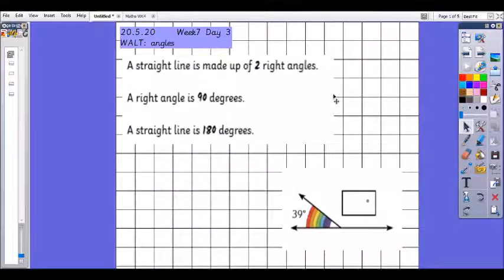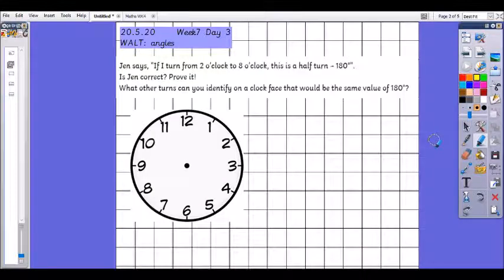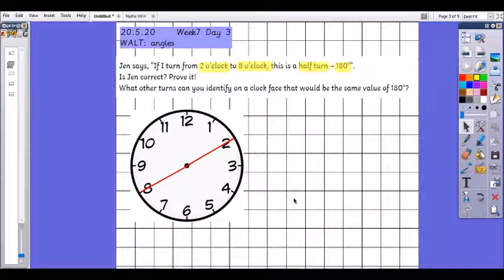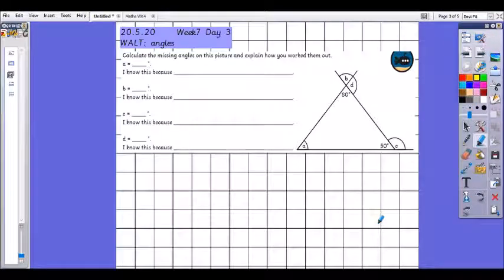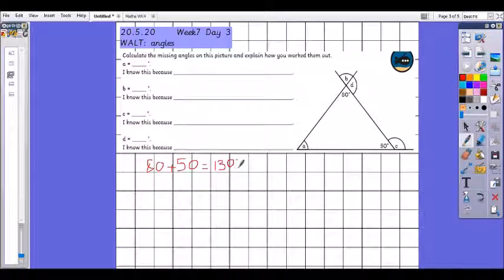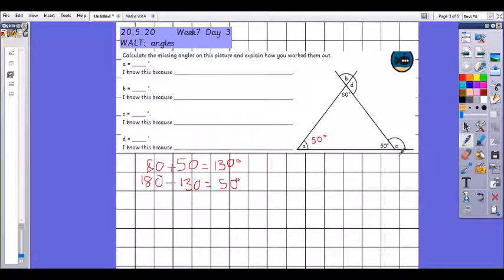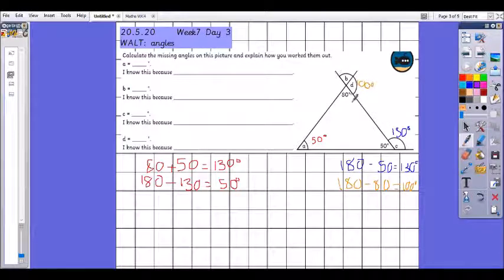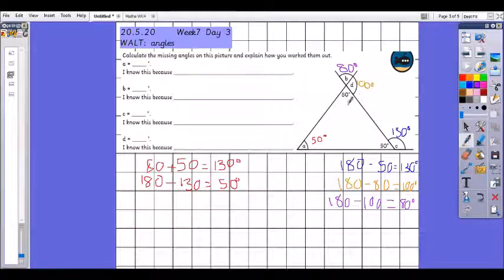Y5/6 Angles (W7D3)